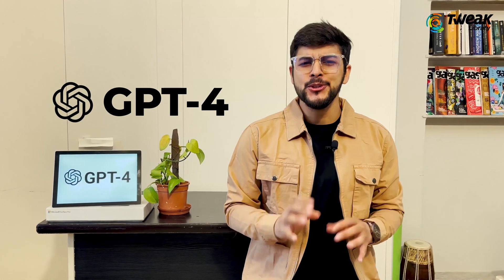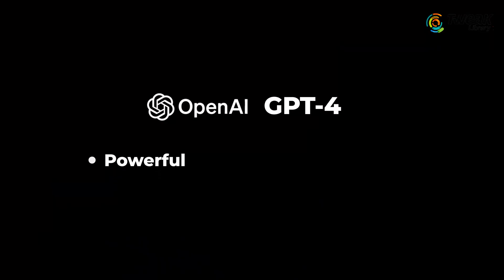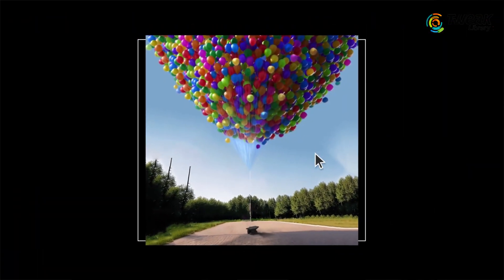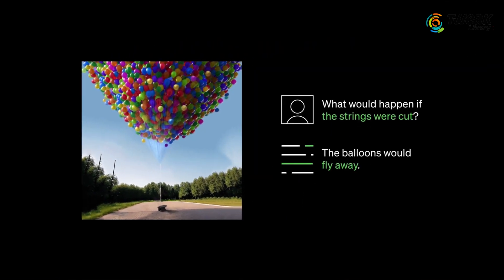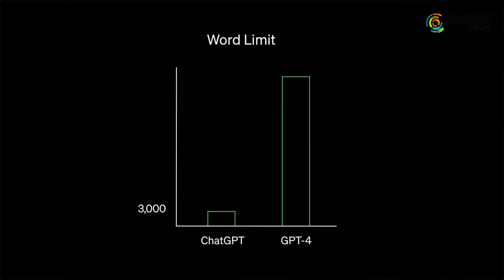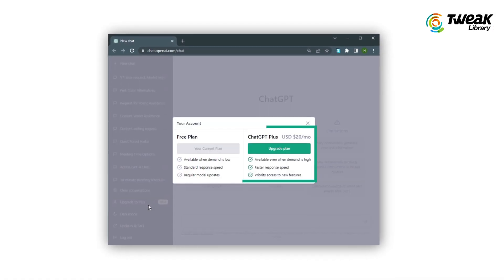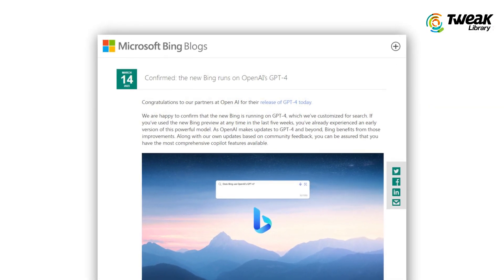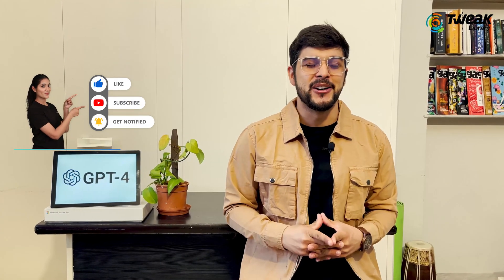Open AI's GPT-4: The Next Big Thing in AI Assistant | Try it for Free Today ChatGPT 2.0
Are you excited to use GPT-4, the most advanced system launched by Open Ai? In this video, we show you how to access GPT-4 for free. With its powerful, precise, and creative abilities, GPT-4 can summarize your to-do list, write a poem, understand images, and teach a range of subjects. Plus, it can generate up to 25,000 words of text, which is eight times more than chatGPT. To access GPT-4, you can upgrade to chatGPT plus for $20 per month, or you can use Microsoft Bing's new AI chat feature for free. Microsoft has confirmed that its Bing AI service is running on GPT-4. So, go ahead and test out GPT-4 through Bing's 'Chat' feature on 'Microsoft Edge'.